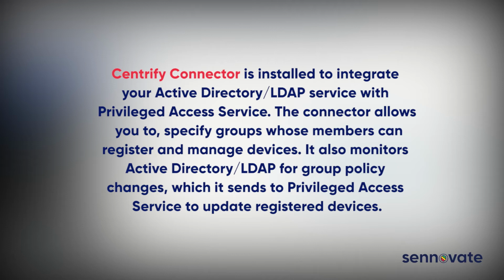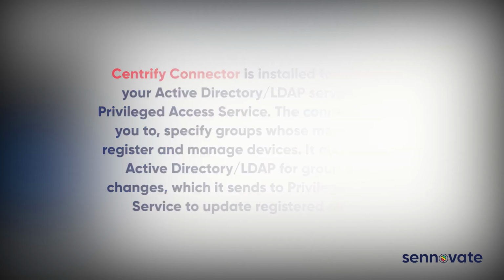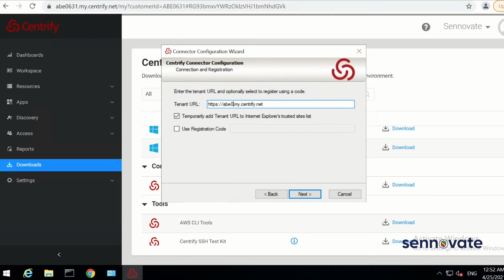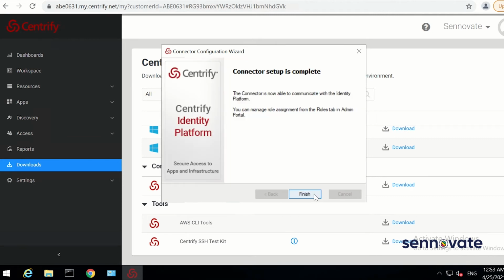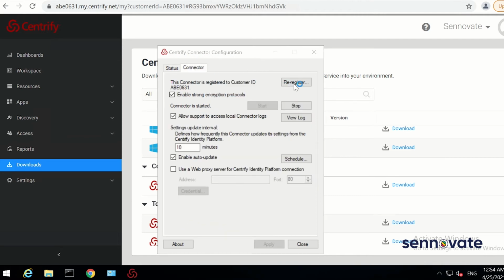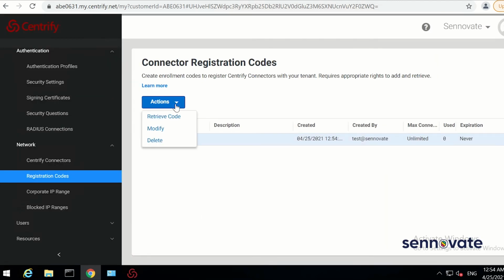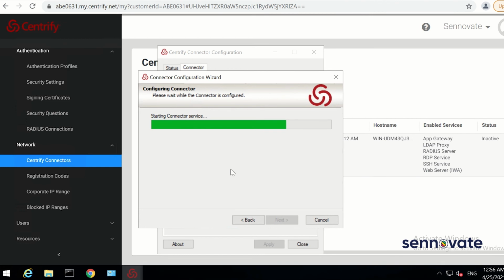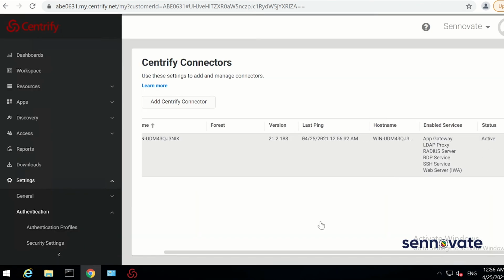Configuring Centrify Connector in under 2 mins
Learn how to configure connector in Centrify in easy to follow steps and get your connector working in 2 minutes.
If you missed the other videos check out the full playlist